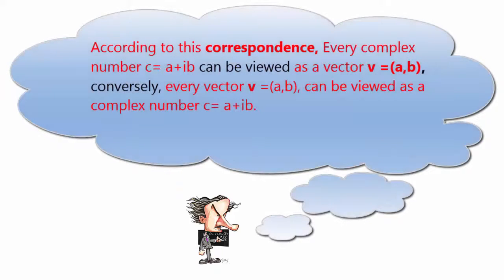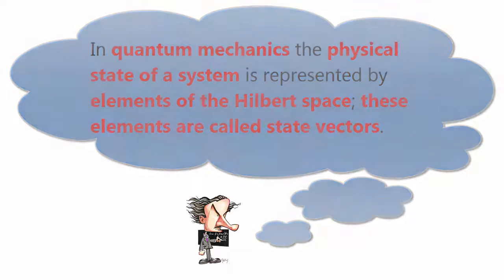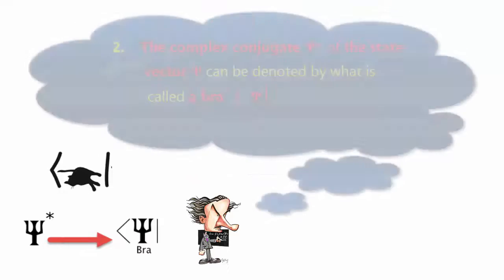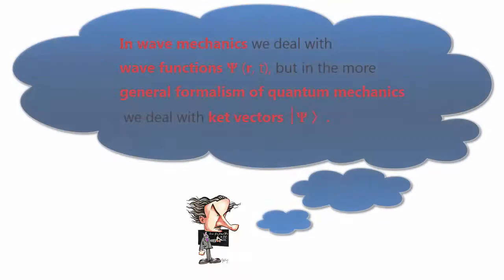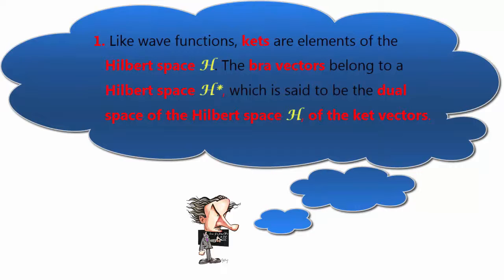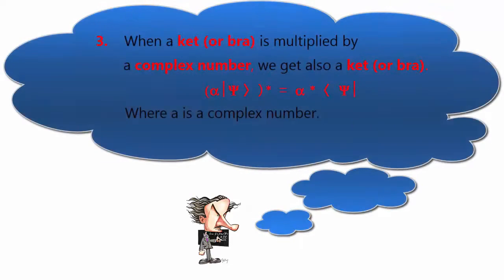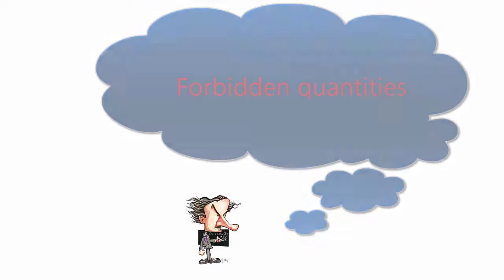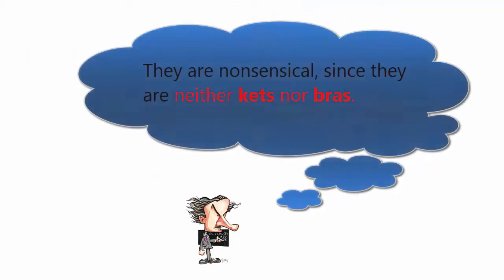Quantum Mechanics - Wave Function: Part 4 - Wave function In Dirac notation.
In this video we are going to introduce Dirac notation or bra-ket notation for the wave functions and then we will describe some properties of kets, bras and bra-kets.